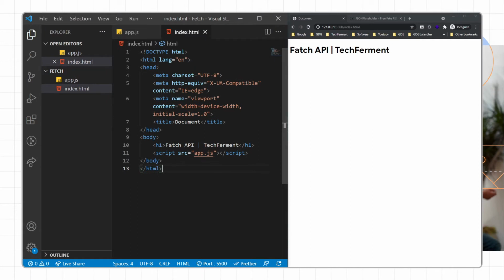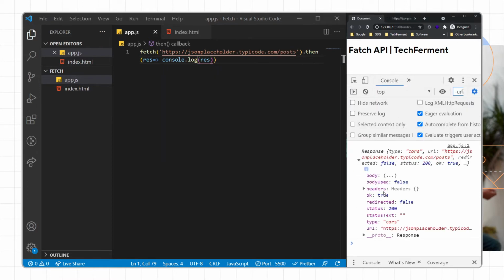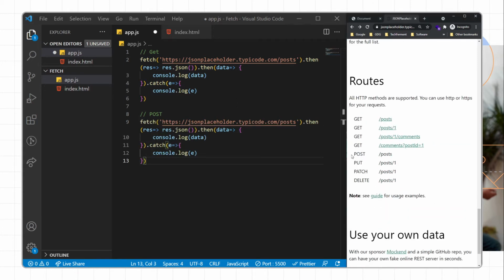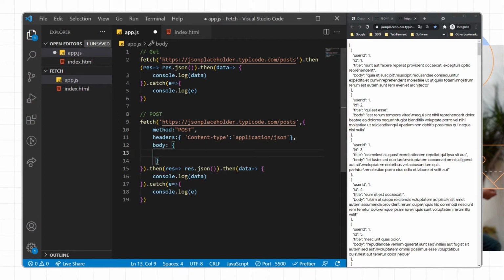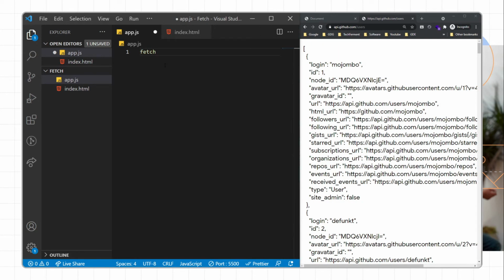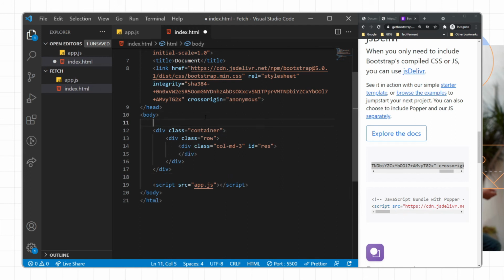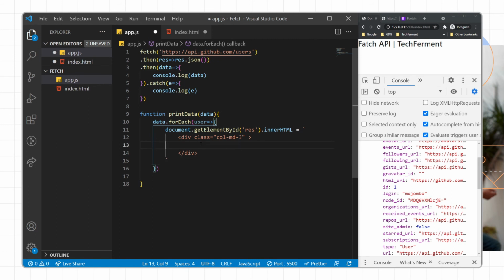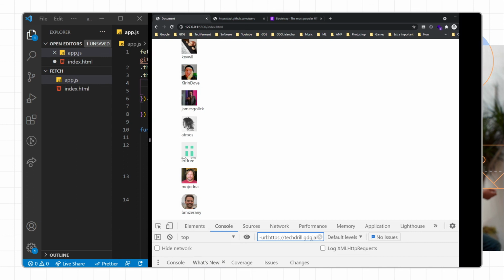JavaScript Fetch API | TechFerment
Accessing data from an API is one of the most common things we need to do in web development, and the way we can access the APIs is by using fetch.

Fetch is function built into JavaScript that allows you to query any URL/API to get back data. The most important part is that fetch is asynchronous so it will run in the background and let you know when it finishes using promises.

In this video I will show you exactly how to use fetch, and all of the common mistakes people make using fetch so you can get up and running in just six minutes.

See you all very soon. Till then, Take care, Stay Safe.